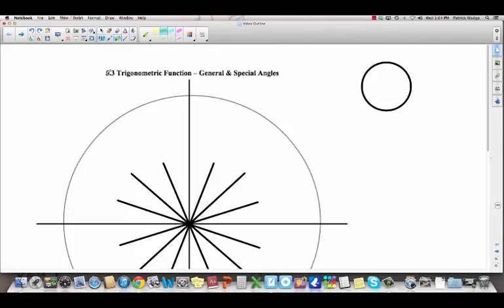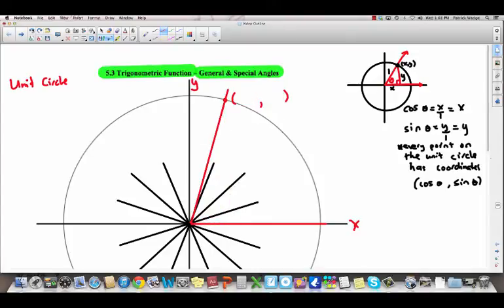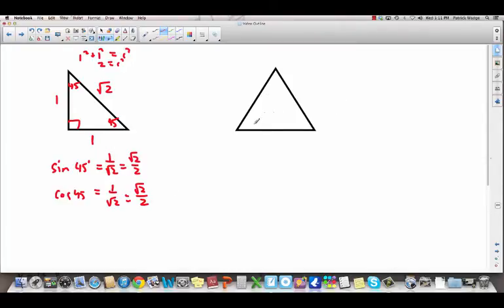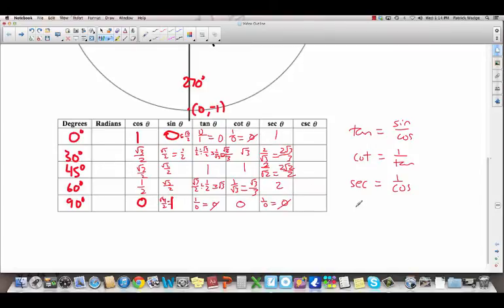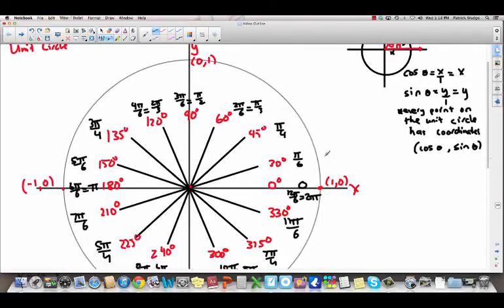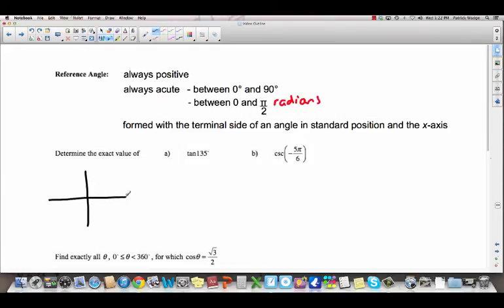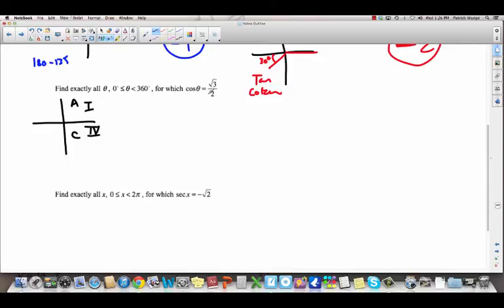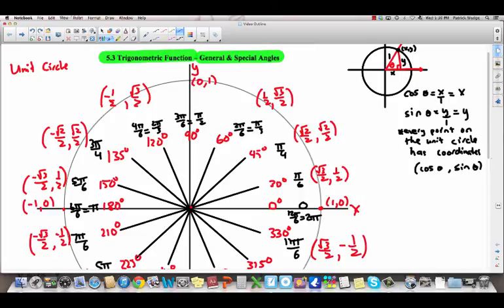PreCalc 12: 5.3 General & Special Angles